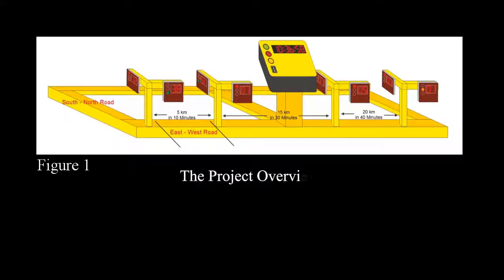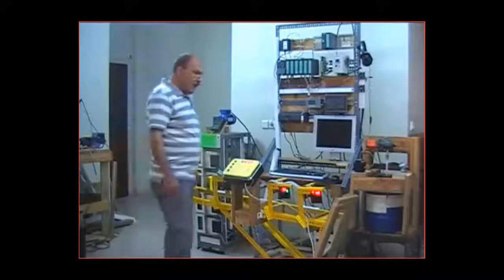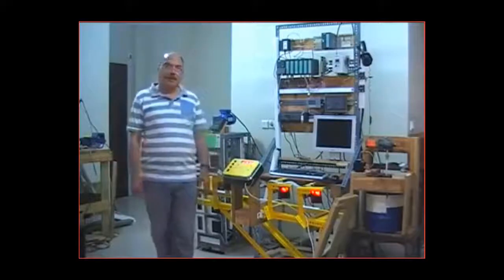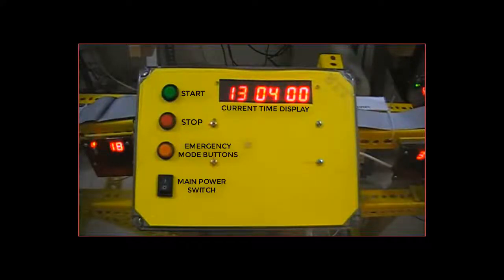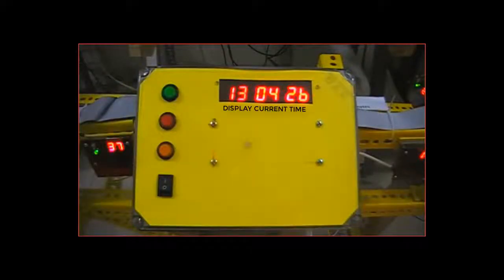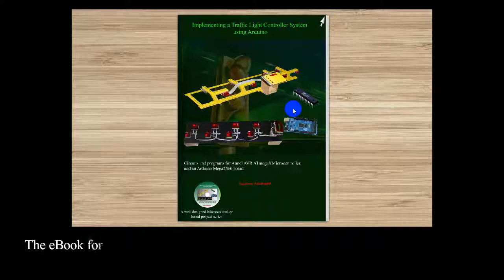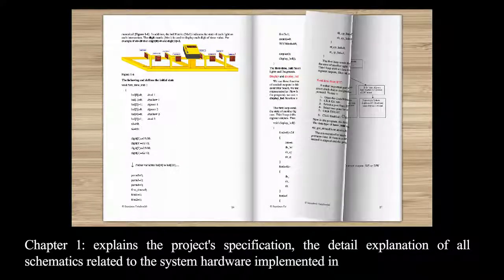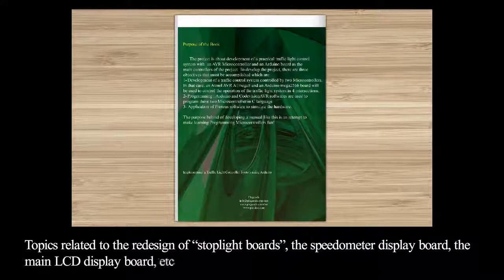Simple Traffic Light Control System - ATmega8 Microcontroller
💙the Simple Traffic Light Control System project is designed using the Atmega8 Microcontroller. The structure of the project is built using an atmega8 microcontroller instead of using the Arduino
mega 2560 project in which I used an Arduino development board working with sensor integration.   The title of my previous 4-way traffic light tutorial is:
the basic design principle of the two projects is the same.
The simple traffic light control system is also a 4-way traffic light tutorial project. In this project, I have used an IR LED sensor circuit, to detect and simulate the speed of any passing car. Also, this project is a traffic light with 2 2-digit countdown meters but instead of using a traffic light with LCD display, in this one I am using all 7 segment LED displays to show the date, speed, and other parameters of the system.

1-Programming S7-1200 PLC with Siemens TIA Portal & Factory IO
4-Complete Delta PLC programming Course with ISPSoft & Factory IO